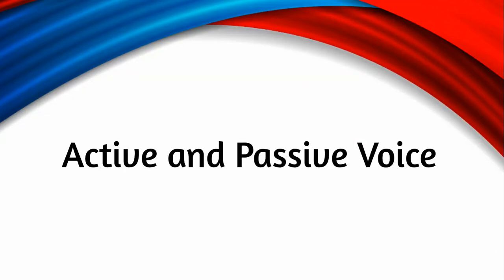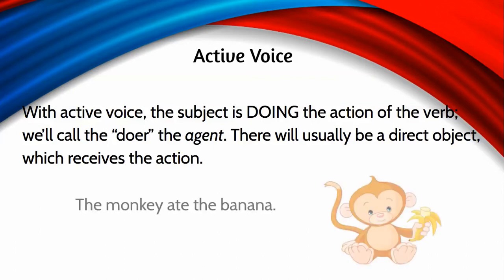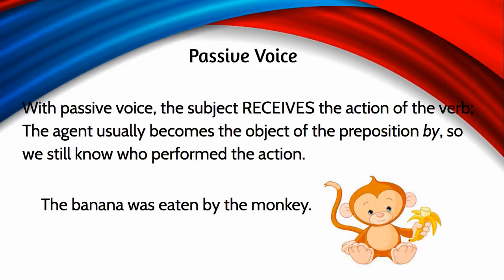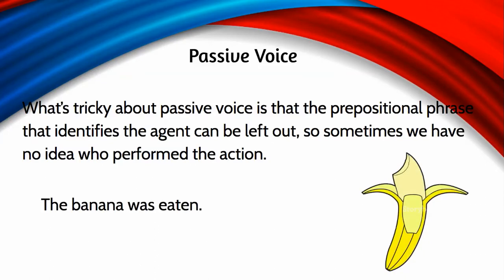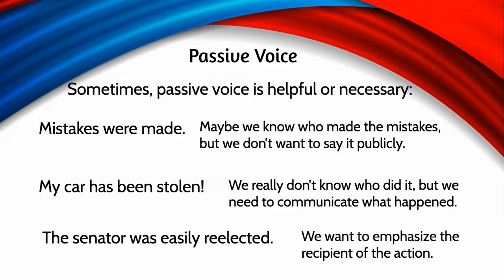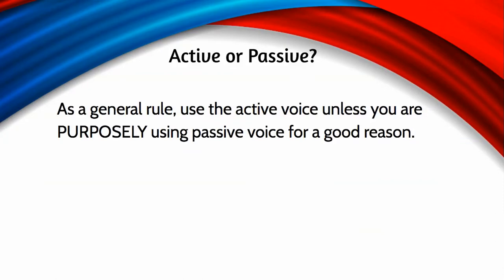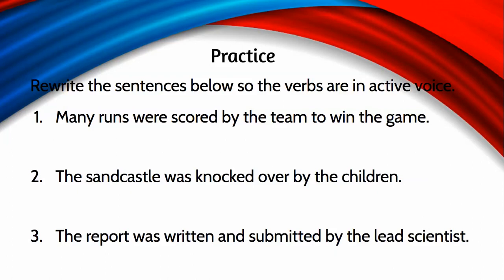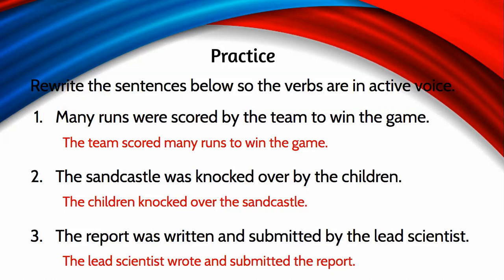Active and Passive Voice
This video explains the difference between active and passive voice, why active voice is preferable, and special cases in which passive voice is a better choice.